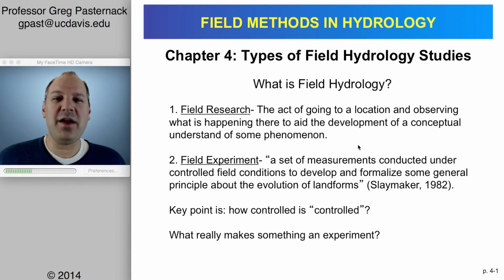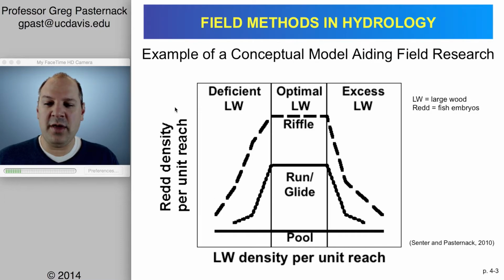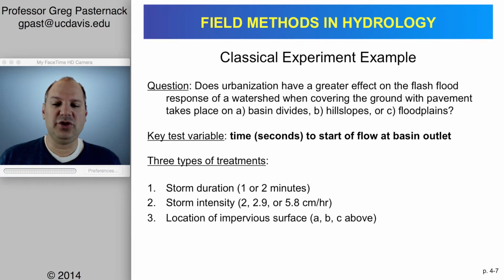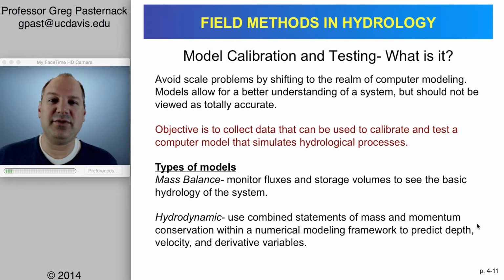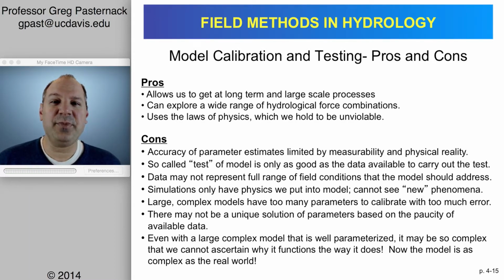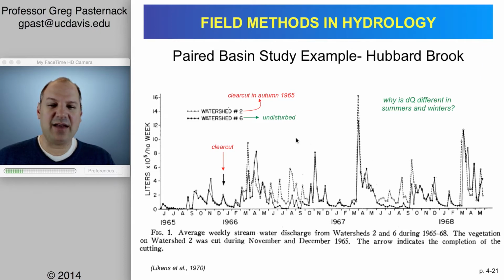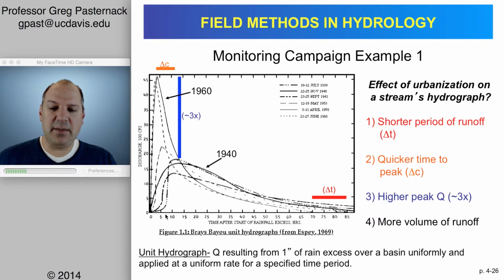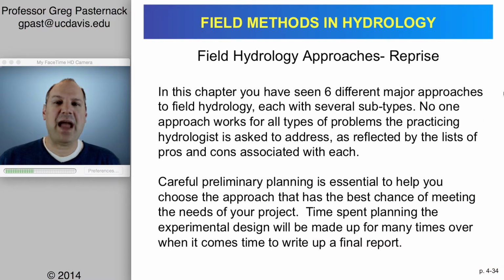Field Methods in Hydrology, Chapter 4- Theoretical Basis for Field Research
This 63-minute presentation explains the theoretical foundation for hydrological field work in terms of the different types of field hydrology studies. Even though this is a field methods course, it is critically important that all measurements get made with a clear understanding of what conclusions can be drawn in light of the experimental design- all too often data is collected that is useless.